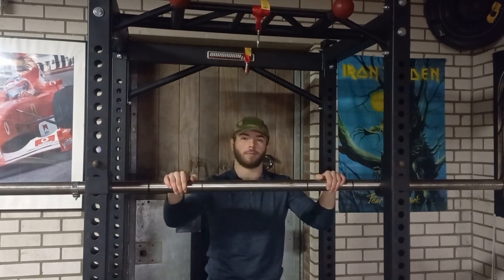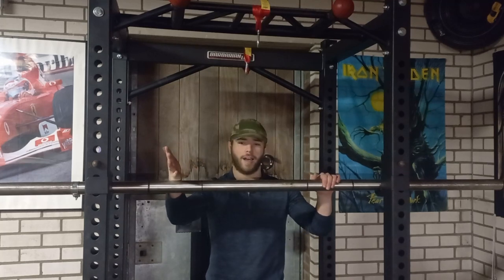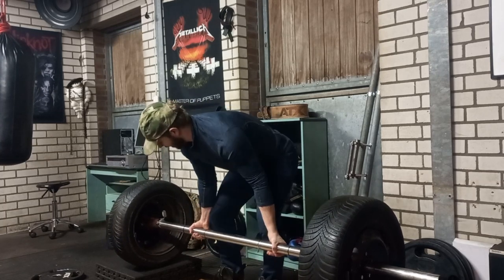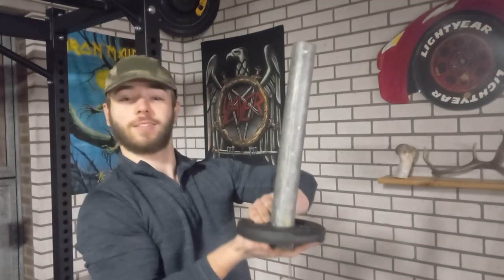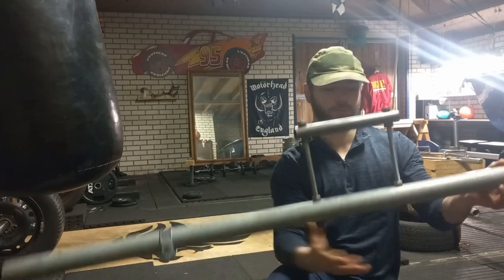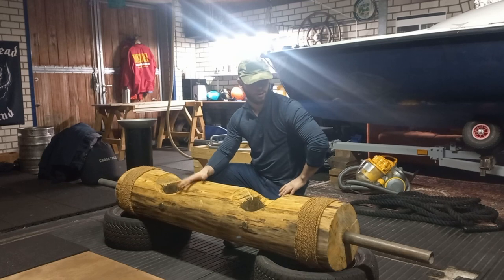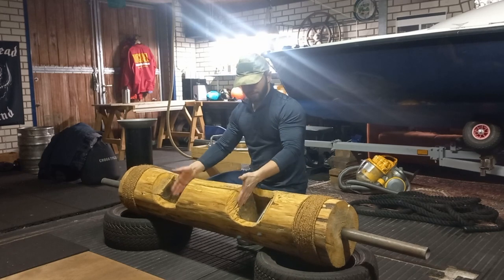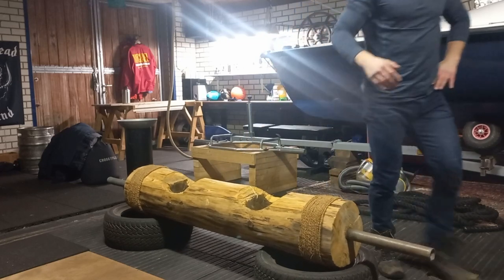DIY Gym Equipment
Some of the crap that I've build over the years